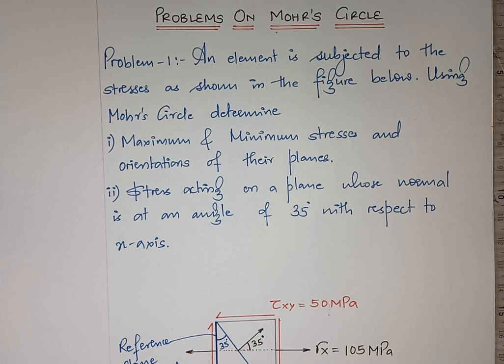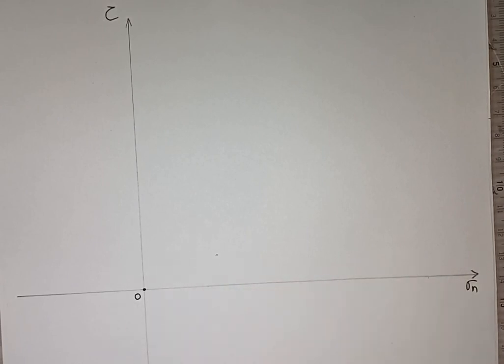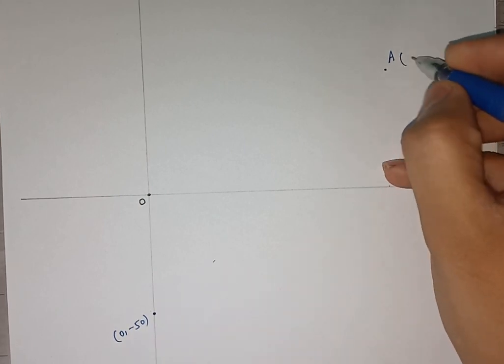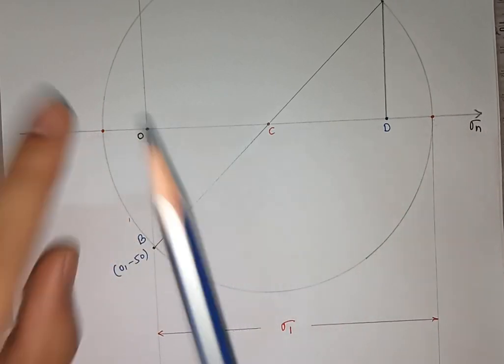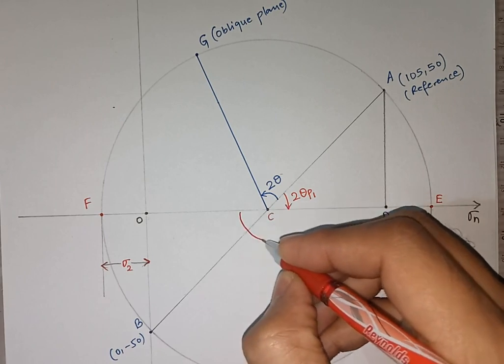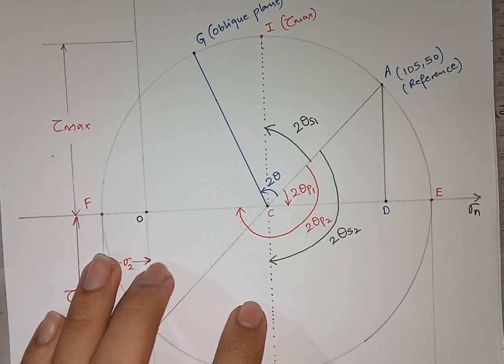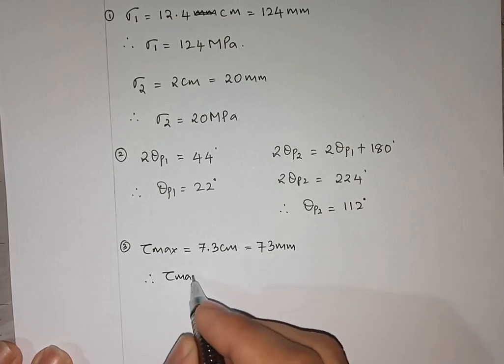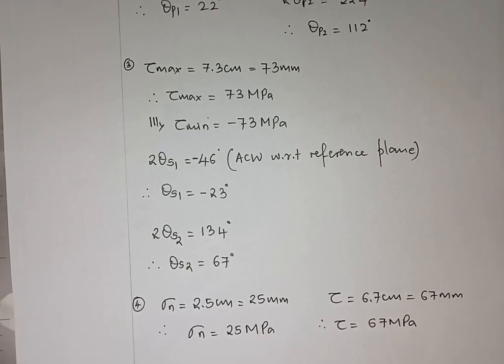M2.12 Problem 1 Mohr's Circle